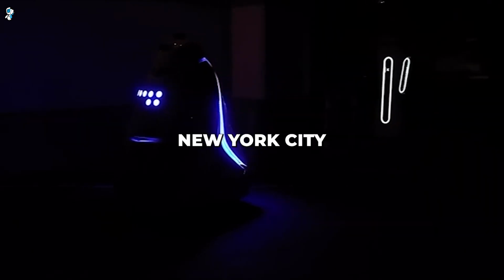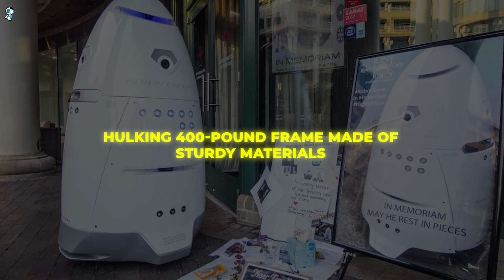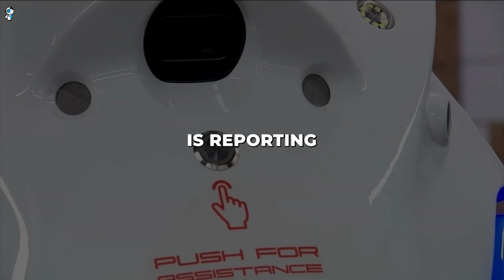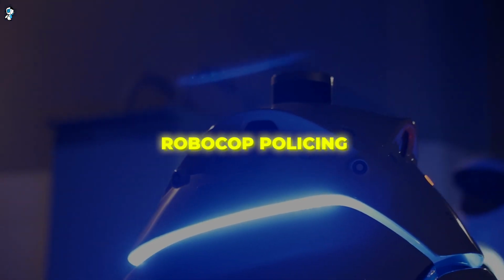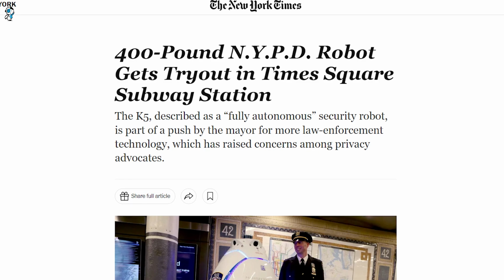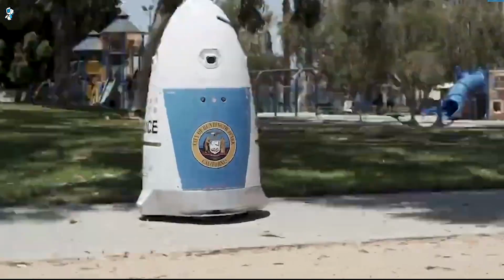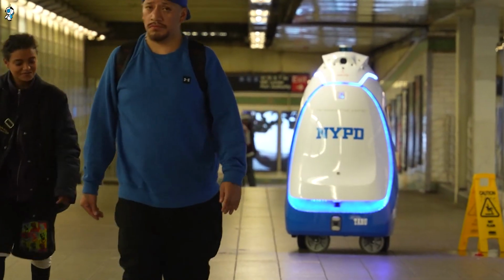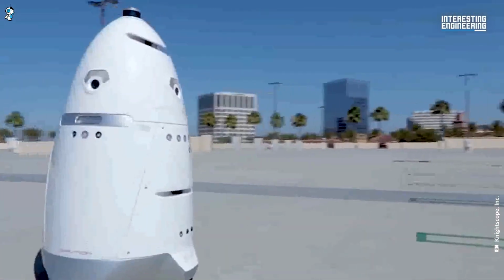NYPD Unveils New Crime-Fighting Robot K-5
Want To Create Youtube Videos in Just Minutes?
► Try Invideo AI out for free

The New York Police Department has unveiled a new high-tech tool to fight subway crime - a 400-pound security robot called the K-5. This video explores the capabilities of this robotic officer and examines the debate around increased surveillance in public spaces.

The K-5 robot can autonomously patrol subway stations using mapping technology and records video with its 360-degree cameras. It will be tested overnight in New York's busiest station, Times Square. Supporters like Mayor Eric Adams believe the robot acts as a force multiplier, allowing police to do more with limited resources.

But privacy advocates have raised concerns about having camera-equipped robots monitoring citizens, worrying it could violate civil liberties. There are also questions around the priority of spending on robotic enforcers versus mental health and social services.

While the NYPD insists the K-5 adheres to existing data policies, critics argue police could expand its capabilities without consent. The video analyzes if this is a reasonable step toward modern policing or a step too far into a dystopian future.

As the robotic officer embarks on its test run, the video weighs the balance between enhanced safety and diminished privacy. If successful, robotic protectors could become a regular sight in New York. But lingering doubts remain around civil rights and urgent public needs. One thing is clear - this fusion of AI and public service pushes society toward an uncertain horizon.